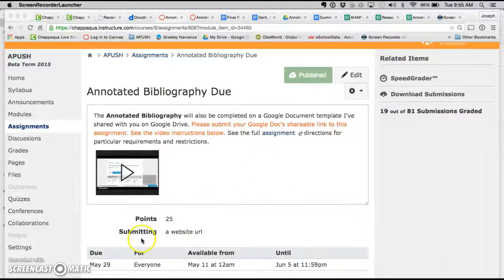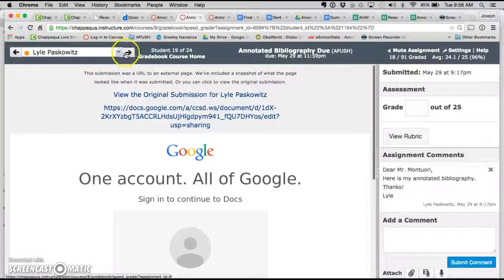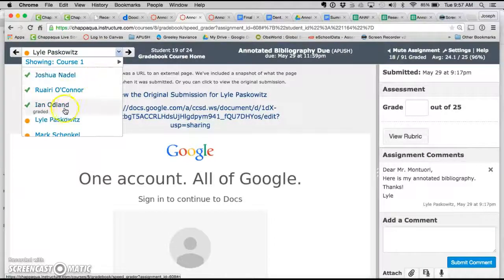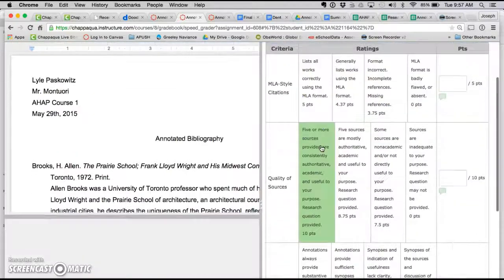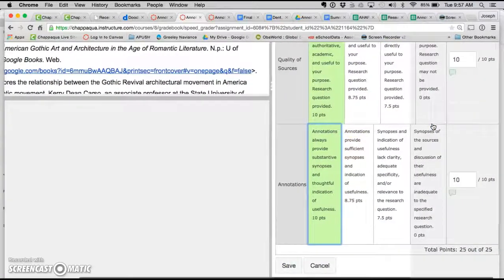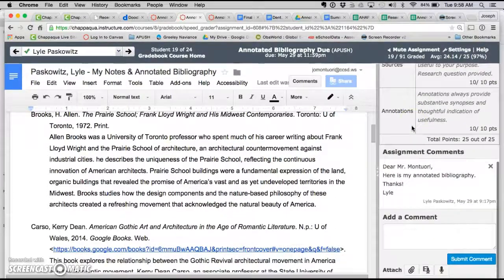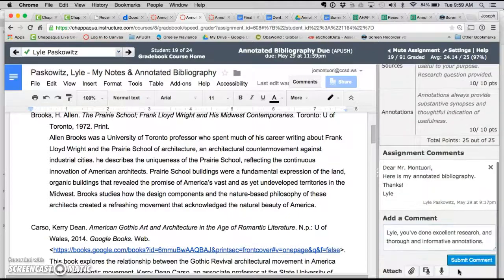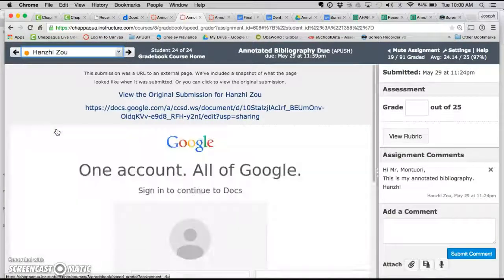Canvas Speed Grader